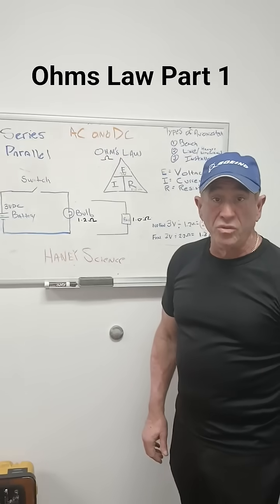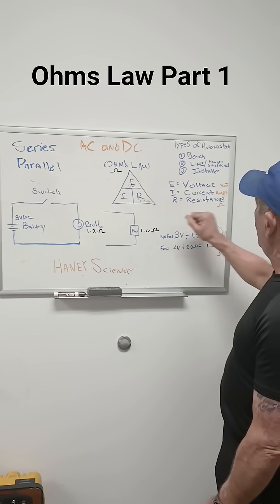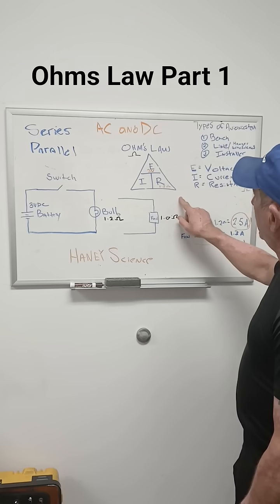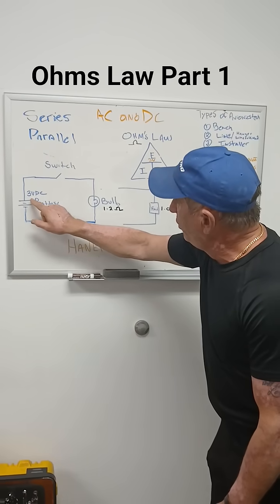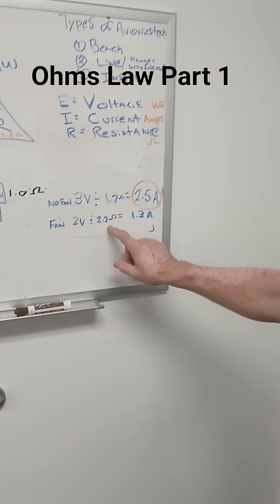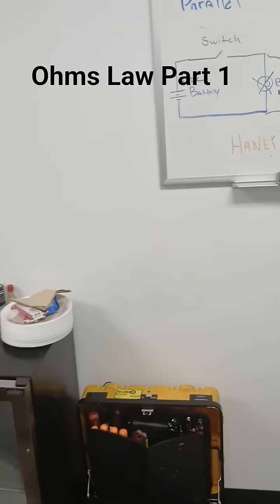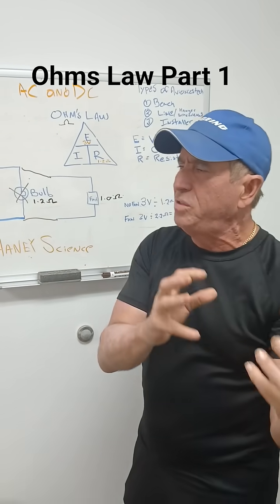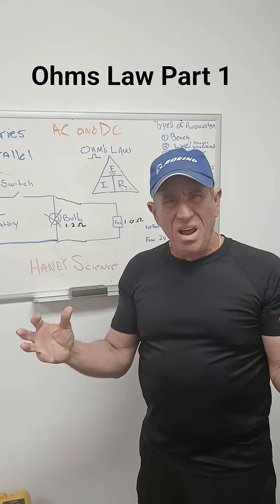Ohms Law Basic Electricity part 1